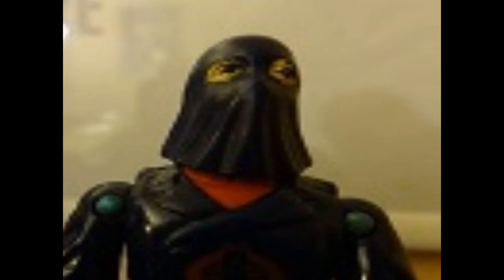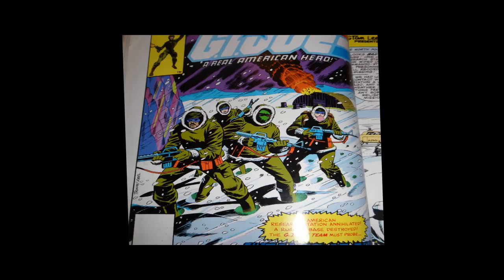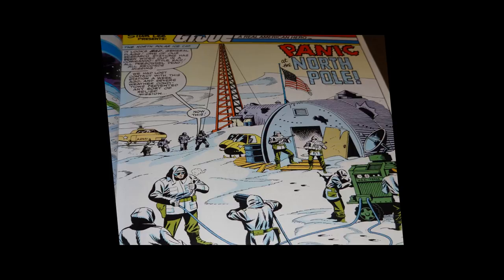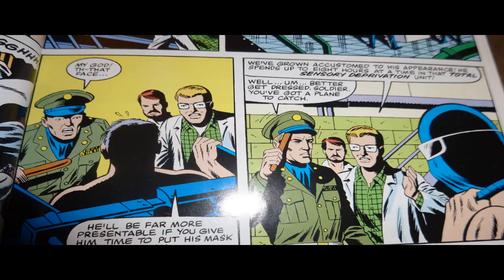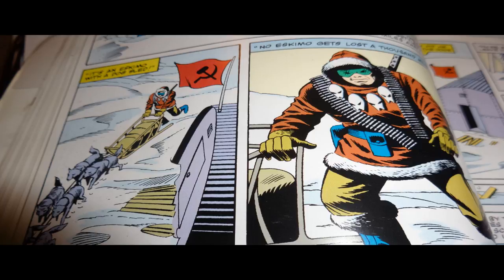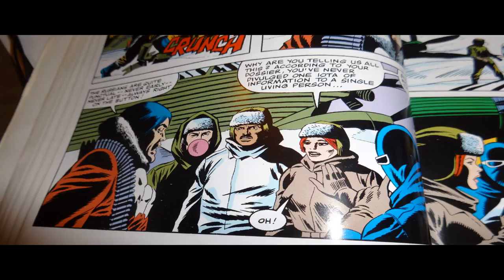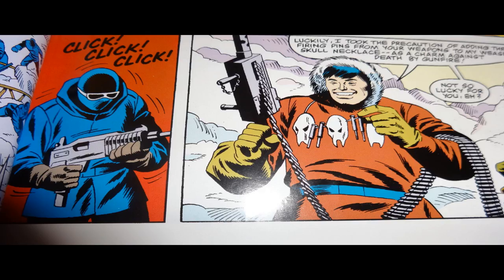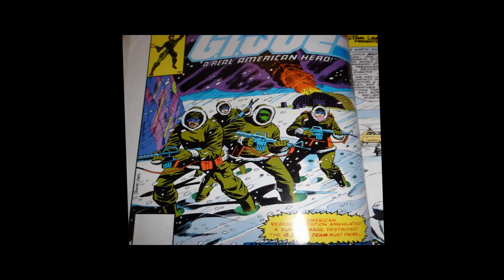COMIC BOOK WEDNESDAY! G. I. Joe #2 review - HD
This is episode 2 of Comic Book Wednesday. Every Wednesday I will review an issue of the G. I. Joe comic book published by Marvel Comics.

All images are used for comment and criticism, which constitutes fair use of copyrighted material.